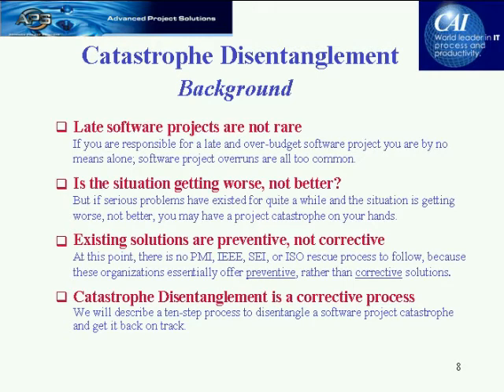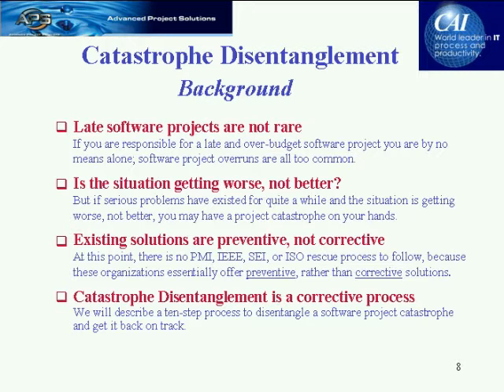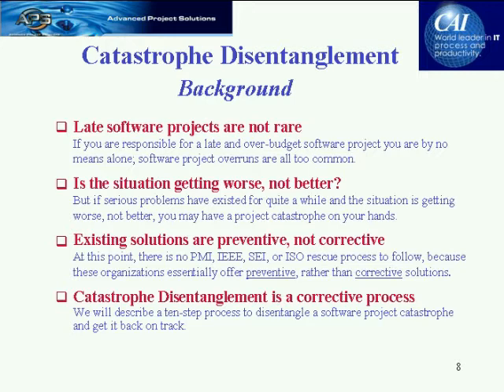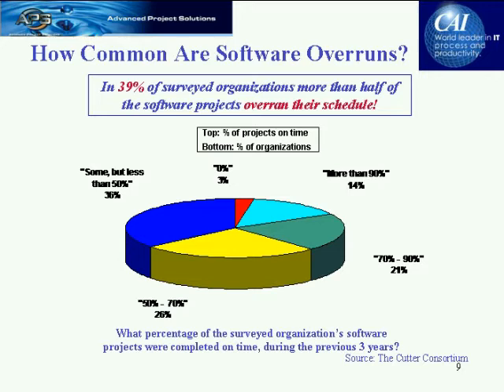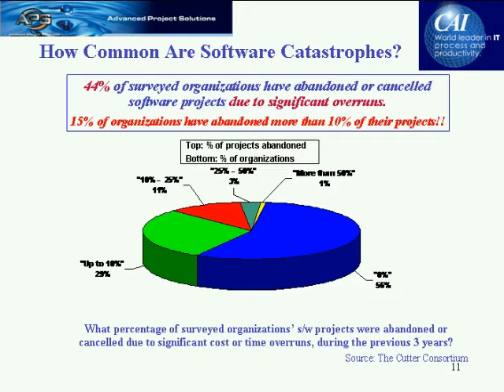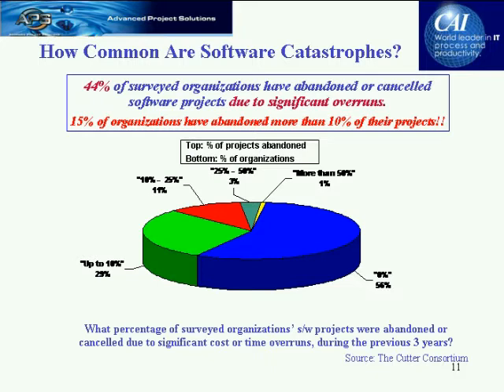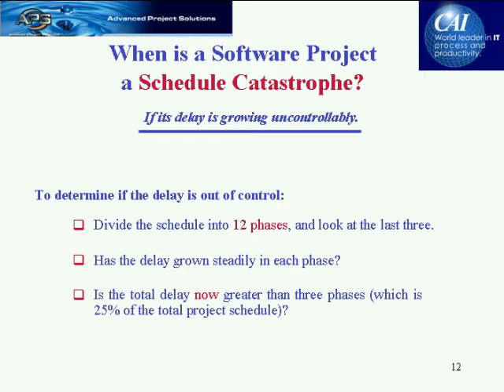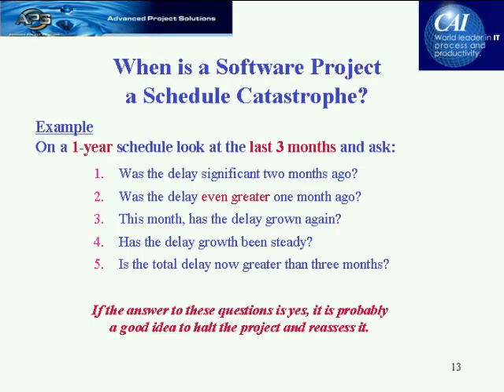A Practical Guide to Catastrophe Disentanglement: Getting Projects Back on Track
This webinar with Elli Bennatan presents a ten-step process to disentangle a software project catastrophe and get it back on track. The webinar includes the material from the first Catastrophe Disentanglement webinar on May 5th, without the background and theory, but with additional practical guidelines and tips for implementation.

ABOUT THE PRESENTER:
E. M. (Elli) Bennatan's extensive hands-on management experience stems from many years as senior director at Motorola, Inc., developing large software systems and leading multinational design centers. He has also been vice president of engineering at Midway Corporation, where he managed several hundred software and hardware engineers. A frequent lecturer and speaker on software project management, he is author of the Jolt Award-winning Catastrophe Disentanglement: Getting Software Project Back on Track, Addison-Wesley 2006, and On Time Within Budget: Software Project Management, Practices, and Techniques, 3rd Edition (Wiley, 2000). Mr. Bennatan is a senior member of the IEEE Computer Society and a member of the ACM. He is currently president of Advanced Project Solutions, Inc. and senior consultant for the Boston Cutter Consortium.